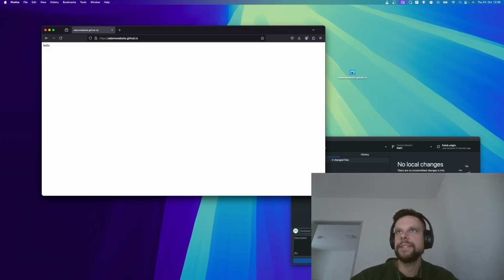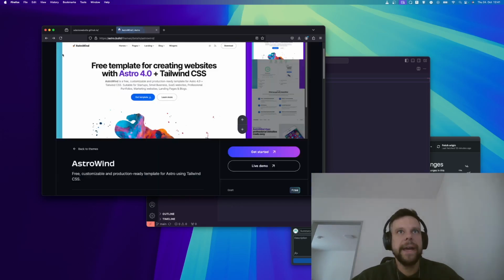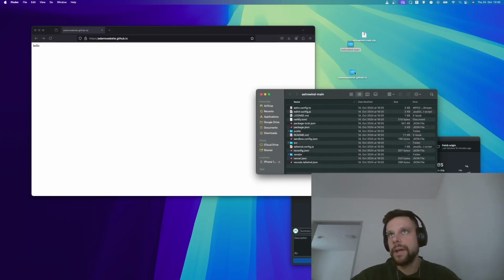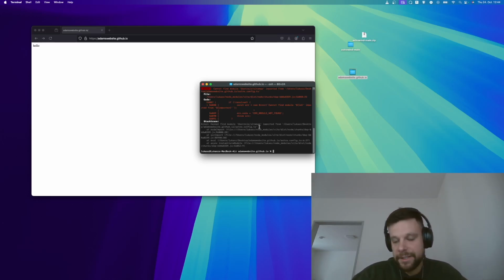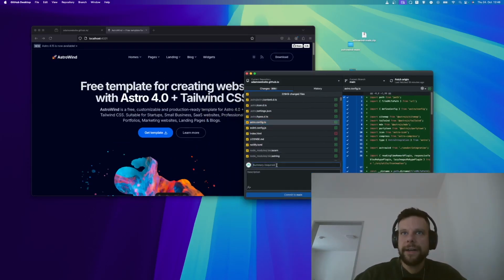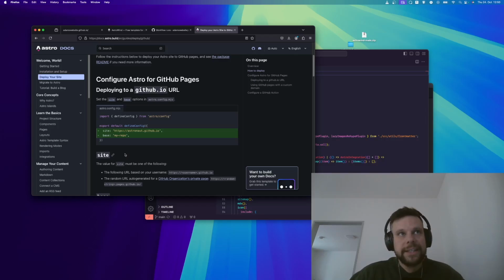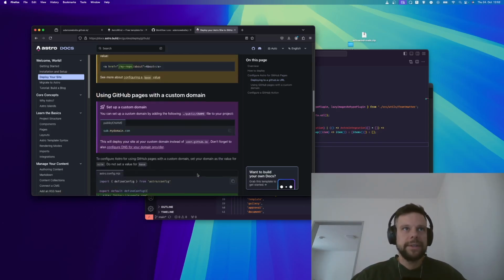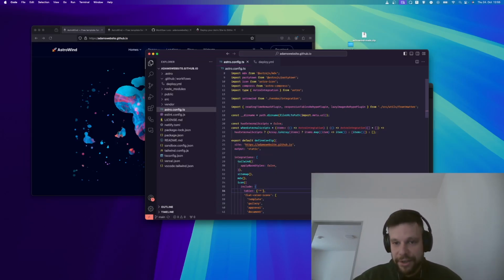How to Easily Install an Astro.js Theme to GitHub Pages (Step-by-Step Guide)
In this video, I’ll show you how to set up an Astro.js theme and get your Astro.js site live on GitHub Pages. We’ll walk through everything step-by-step, from installing the theme to getting your site up and running. If you’re looking to quickly launch a static site with Astro.js, this is for you. By the end, you’ll have your site published and ready for the world to see.